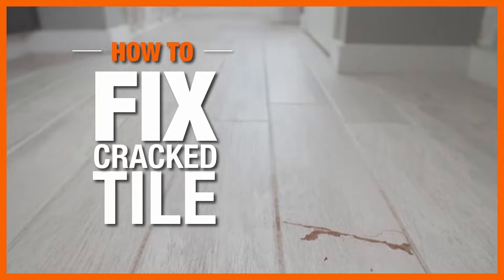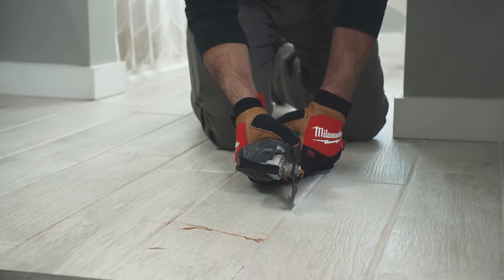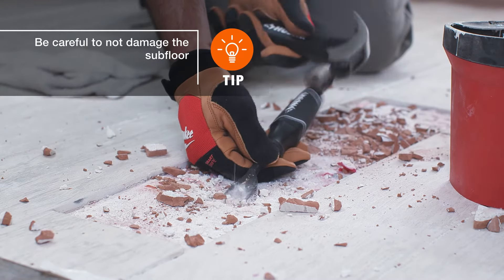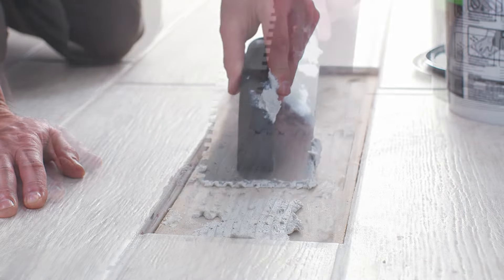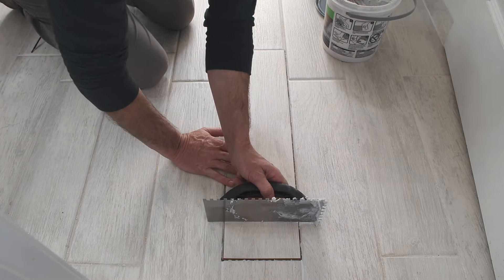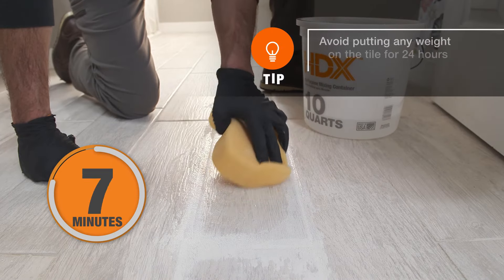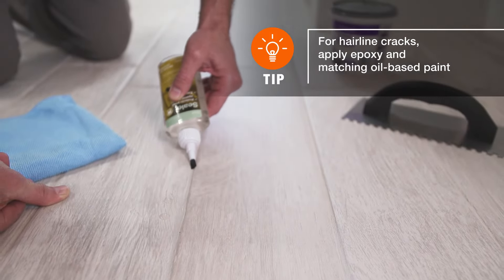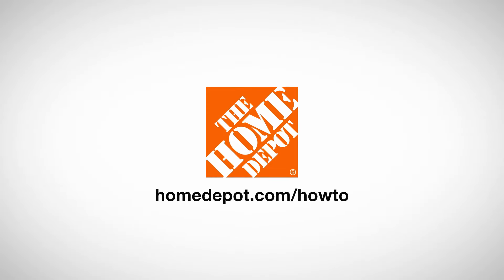How to Fix Cracked Tile | The Home Depot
Aside from being unsightly, cracked floor tile creates an opening that can allow moisture to reach the subfloor. Water can trickle behind a cracked wall tile in a shower or bath. To reduce the risk of water damage, especially in damp areas like the bathroom, you should repair cracked tiles as soon as possible

This guide outlines how to fix cracked tile. You may be able to patch a hairline crack, but if the break is bigger, you will need to remove and replace broken tile.